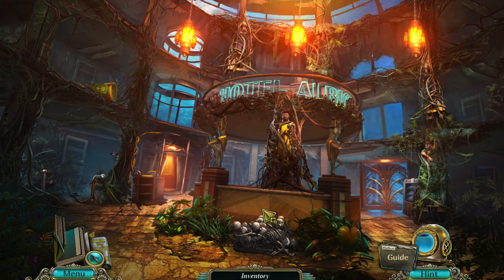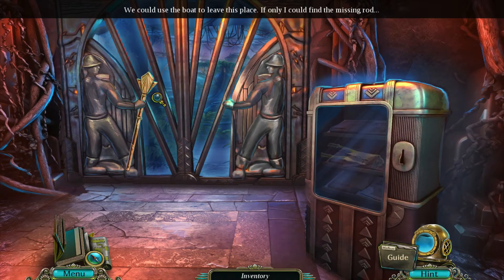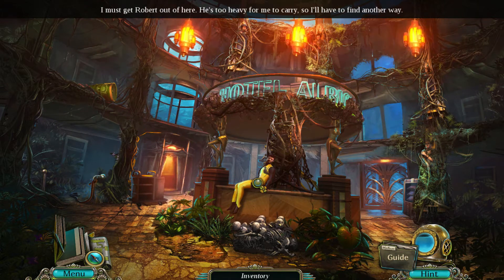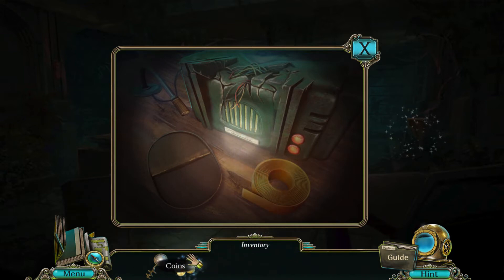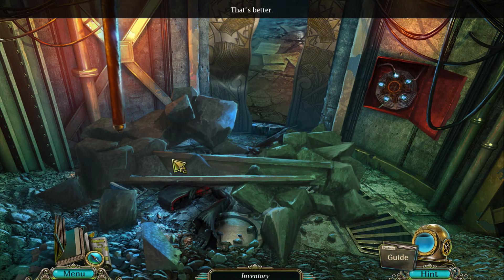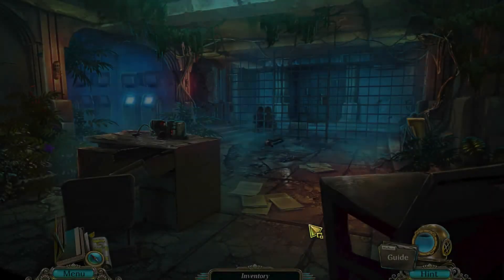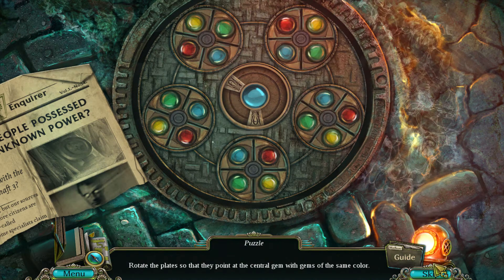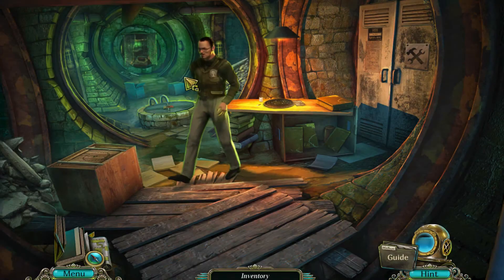Let's Play: Abyss The Wraiths of Eden - Walkthrough Part 6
Thanks!

We finally find Robert and are able to free him from the vines but he is too weak to escape...